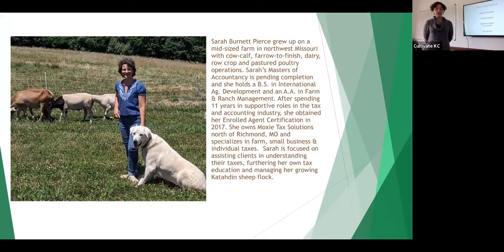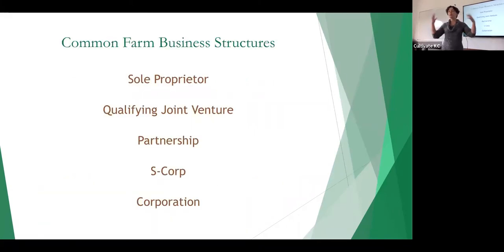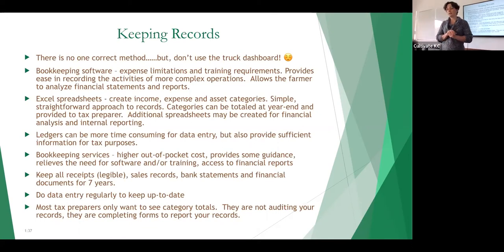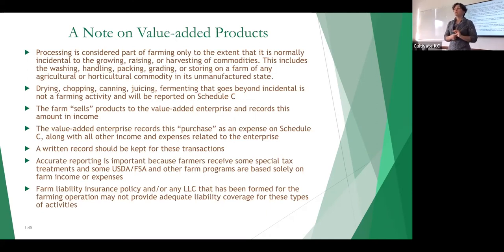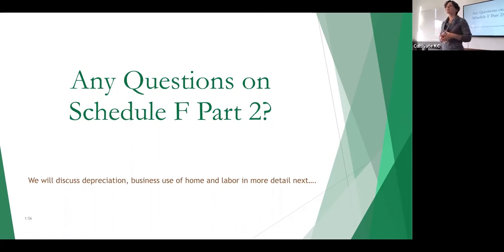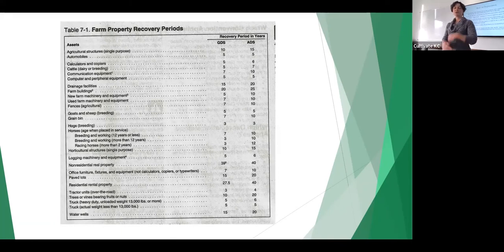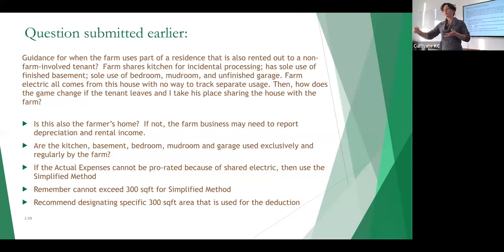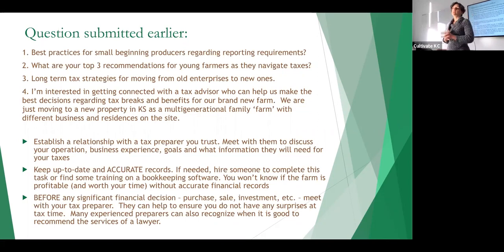Cultivate KC Farm Tax Workshop (December 2021)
Farmer and Tax Professional Sarah Burnett Pierce reviews best practices for farm record-keeping and discusses the impact your record-keeping can have on your taxes. She breaks down types of income, important cost categories, assets vs. expenses, profit & loss management and other tax-related topics.

Sarah Burnett Pierce
Enrolled Agent @ Moxie Tax Solutions